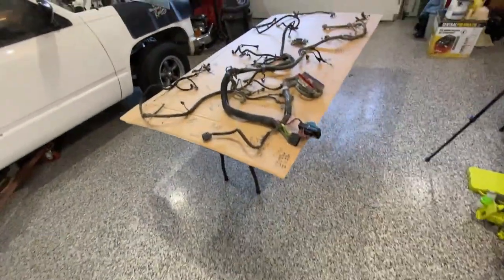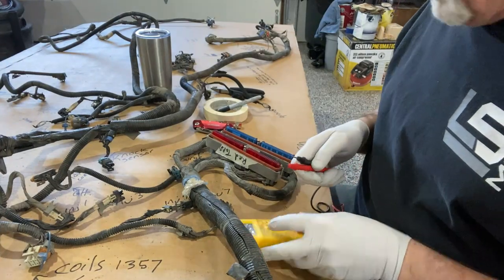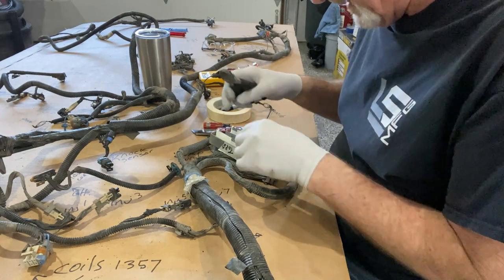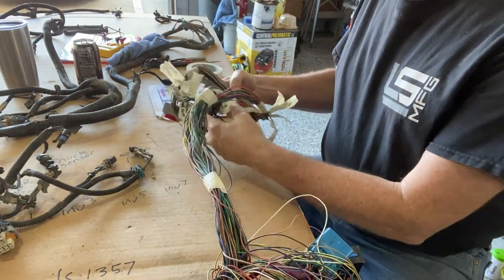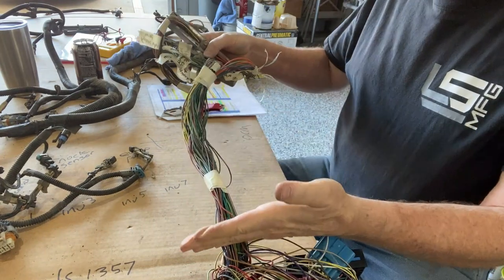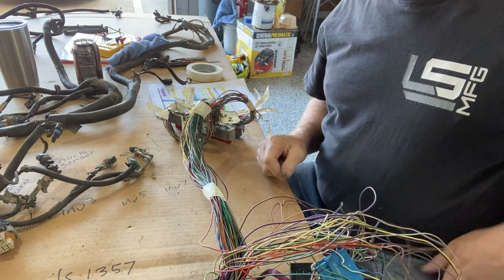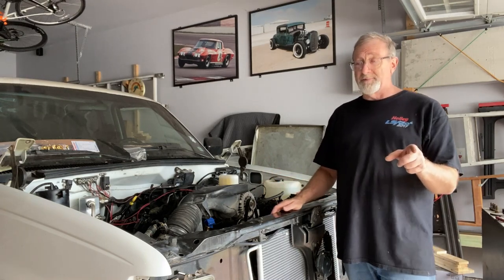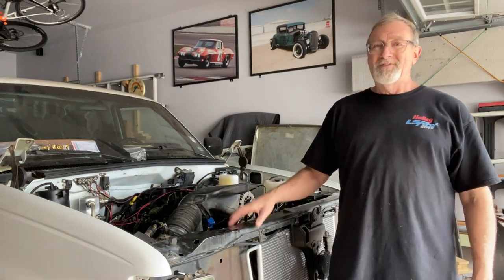Modify your own Standalone LS Wiring Harness into an LS Swap Chevy GMC OBS Truck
Part 23: The Chevy OBS Project Truck needs wiring! What are your choices?: 1) Buy a new LS swap harness, 2) Send your existing harness off to someone else to modify or 3) Do the work yourself. The first 2 options are great options to have, but, they also come with a higher price tag. I chose to go with option 3.
There are a number of videos out there that cover the main points of the process. I decided to make this more general and what I did specifically for my swap into a 1991 Chevy OBS. However, the tips and things I did are applicable to most any other project vehicle. My project was specifically needing to be for 1) Drive by wire, 2) include a 1 wire sanden a/c compressor, 3) cruise control to work, 4) 3 wire temp sensor, and 5) No electric fans, but with wiring to install in the future if I change my mind.

While this process looks very intimidating, it is not so bad. Keep an eye  on your overall project, but focus on smaller parts so it does not become overwhelming until you get familiar with the process. It always takes more time (at least for me) than most videos actually show. Take your time, relax, get comfortable and get a beverage. If I can do this, I promise you can do it as well. BUT before you just jump in, do your research about each part you can think of. Have some answers before you start cutting. You will need a soldering iron/gun and solder, heat gun or other way to shrink the heat shrink (always use marine heat shrink, it seals on the inside as well to keep moisture out), wire cutters, ice pick or very small screw driver for pin removal, an ohm meter is very handy to have, masking tape, sharpee, electrical tape and or cloth tape. If you get all this together before you begin, you will have fewer interruptions as you work. GOOD LUCK AND HAVE FUN!!

If you enjoy the content of our videos, please hit the "LIKE" button, it helps us to provide the right content you want to see!

Parts used for harness modifications:
1) cloth tape, various sizes of plastic wiring loom, 2 relays, 2 relay holders, a 4 fuse box, assortment of spades, some additional 12 ga and 16 ga wire, moisture resistant marine heat shrink tubing. approx $75
2) PCM reprogrammed $75
Total: ~$150.00

Running total of $$ for project Shop Truck:
Part 13 Pulling engine/trans + clutch/flywheel $316.47
Part 14 Steering shaft upgrade -$17.64
Part 15 Front suspension removal + LS motor mounts $113.99
Part 16 New front suspension/steering install parts $359.02
Part 17 OBS to NBS master cylinder upgrade $99.97
Part 18 DBW modifications $0
Part 19 NBS rear sway bar install $63.91
Part 20-21 A/C install not included
Part 22 P/S, fuel, a/c hoses modified or made $180.06
Part 23 Wiring harness mods $150.00